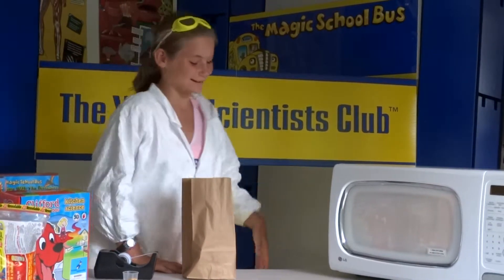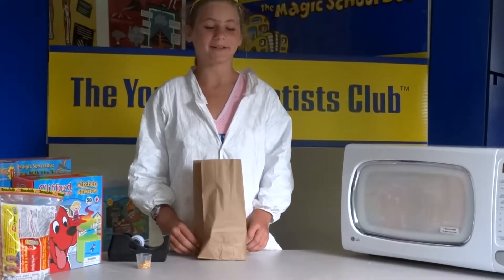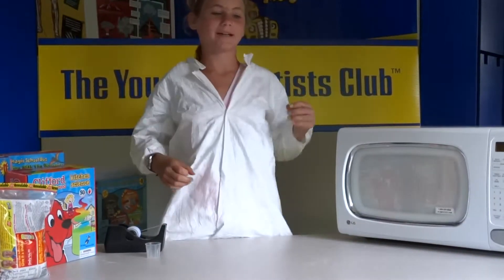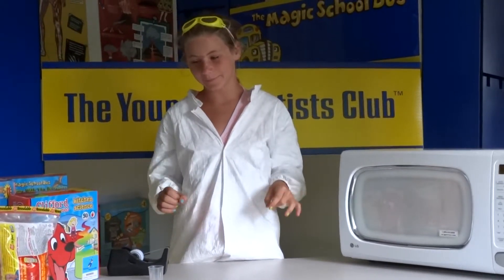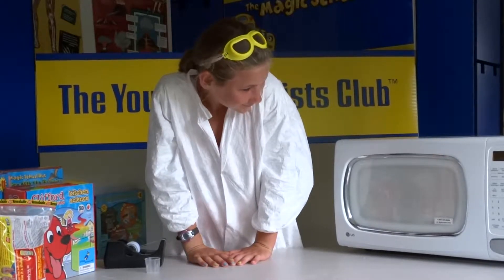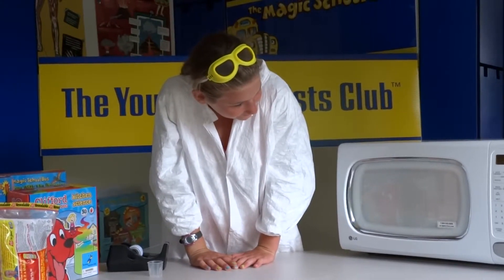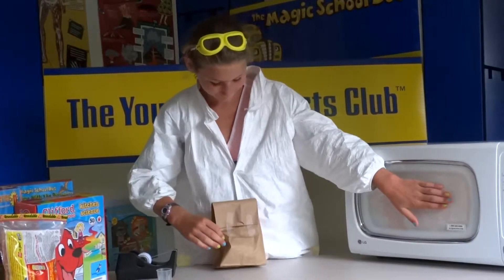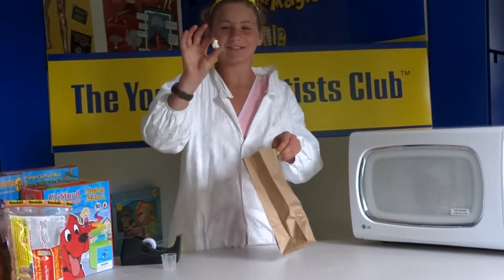Popcorn Science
Young Scientists learn that popcorn pops because of the thin layer of water surrounding kernel expands when heated.